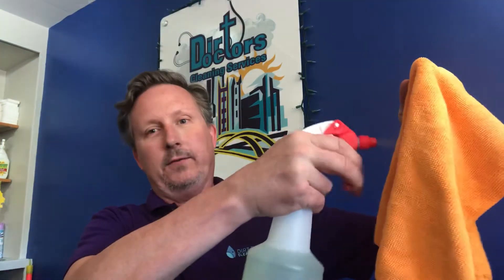Proper protocols for residential cleaning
Due to the Coronavirus we need to make sure we are following proper CDC protocols in cleaning and disinfecting.